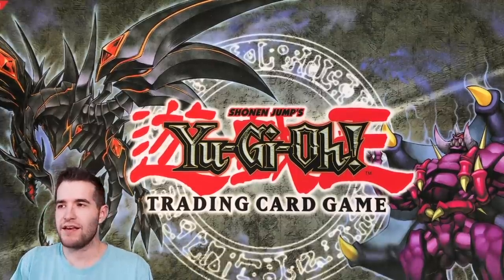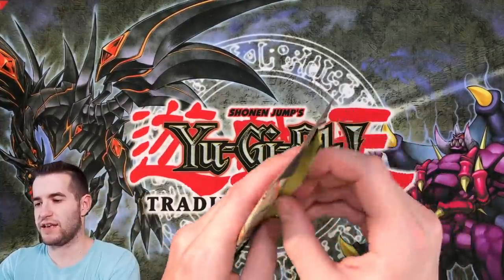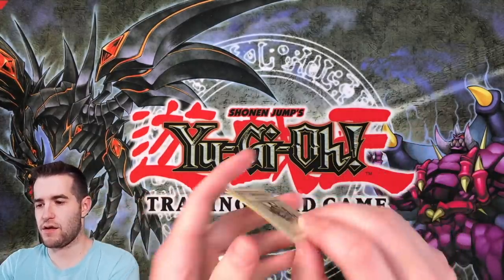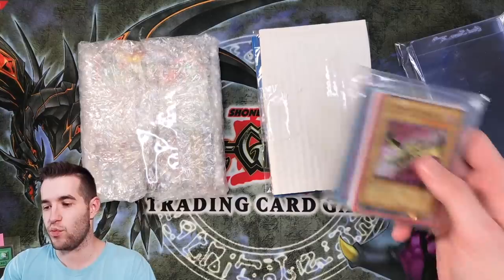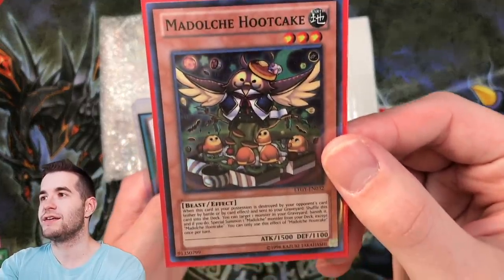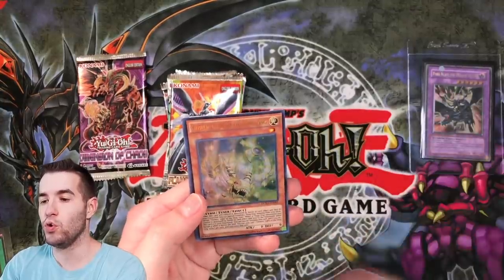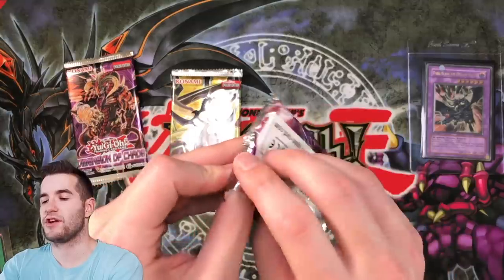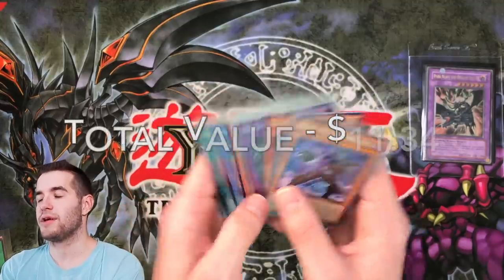I Bought A 1st Ed Legend Of Blue-Eyes Card From TCGPlayer..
1) Like the video!
3) Answer the question at the beginning of the video in the comments!

EBAY LINK!

In today's video I will be showing you guys a 1st ed Legend of Blue-Eyes Card from TCGplayer that I bought!